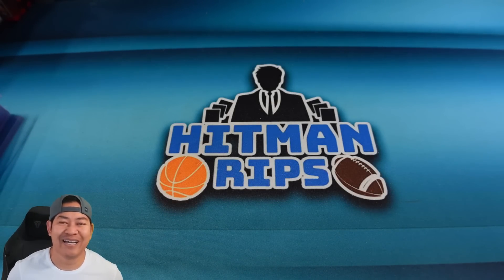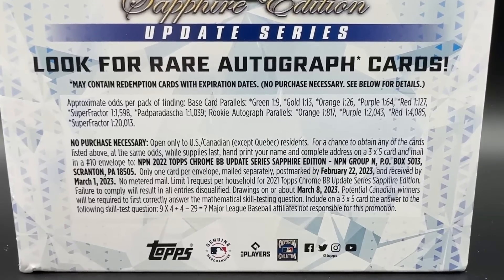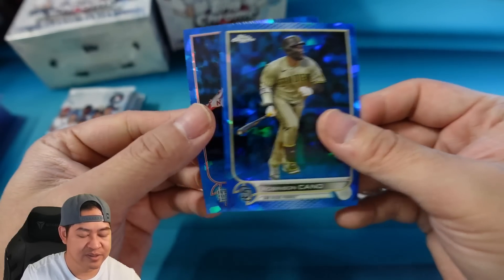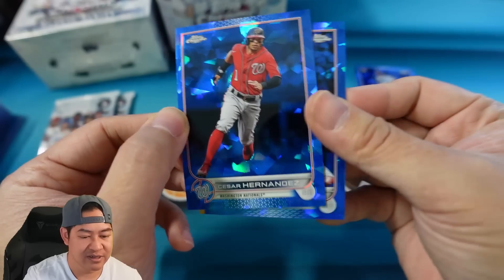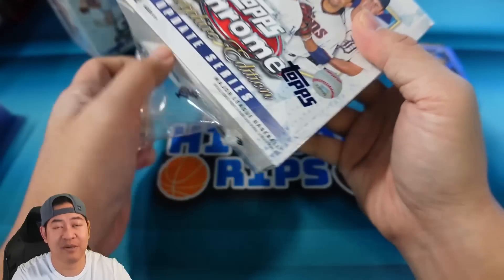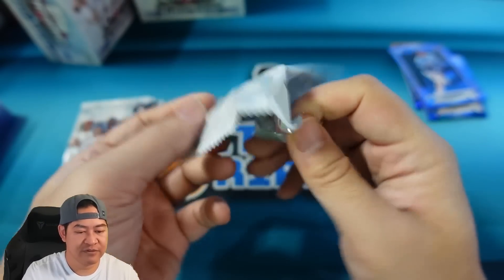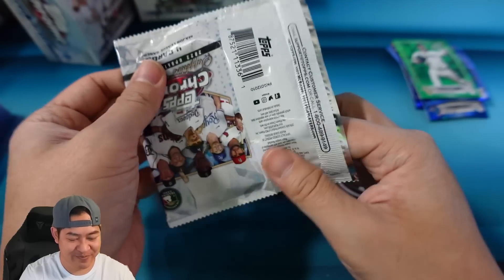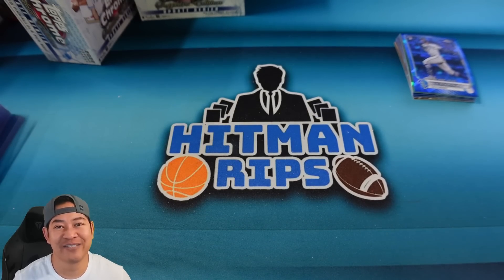THAT REALLY HAPPENED? - 2022 Topps Chrome Update Sapphire Boxes - Julio Rodriguez, Bobby Witt Jr